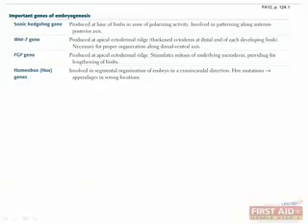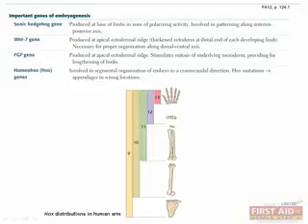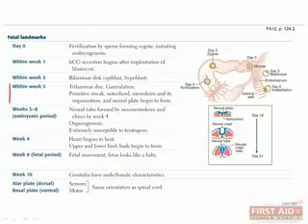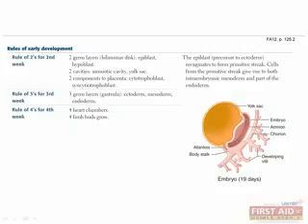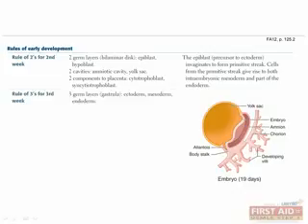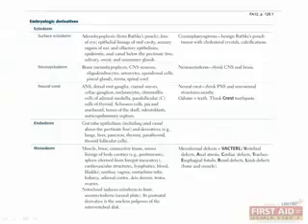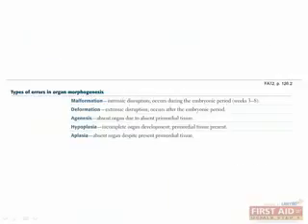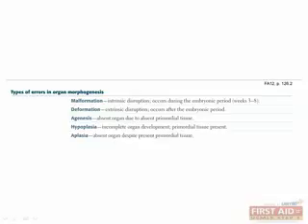embryology part 1